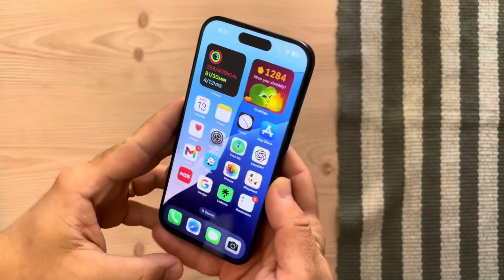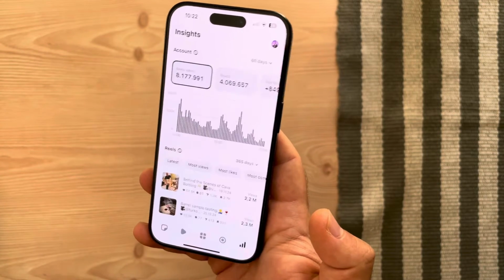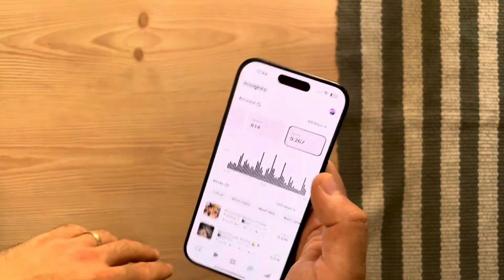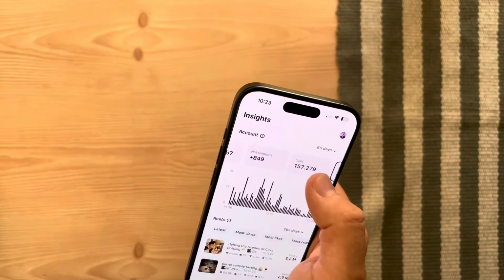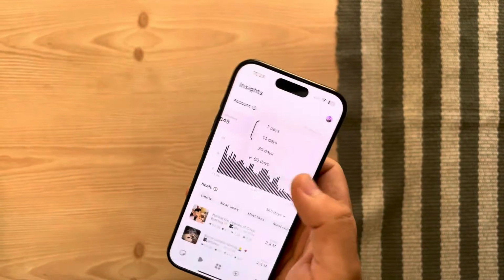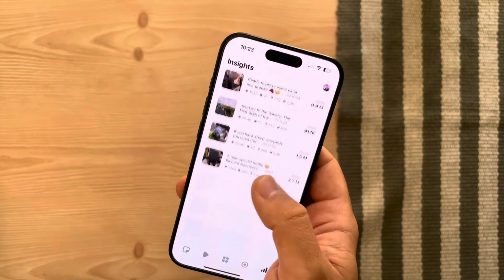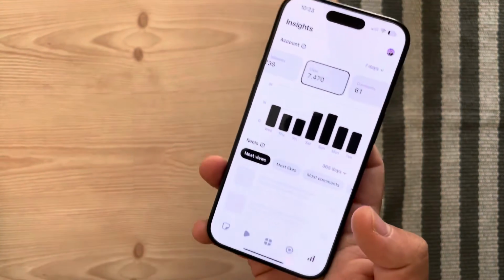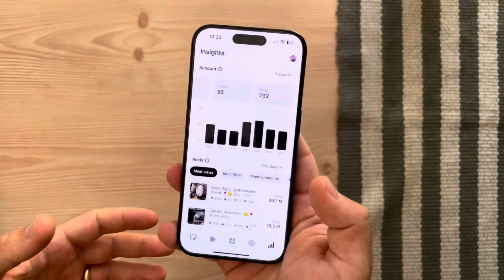How to check Instagram statistics in the Instagram Reel Edits app?